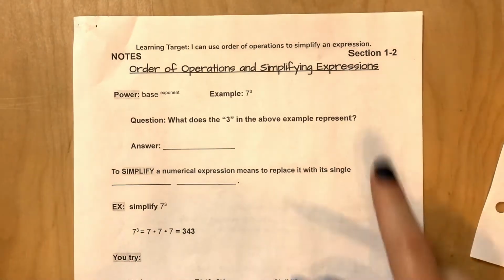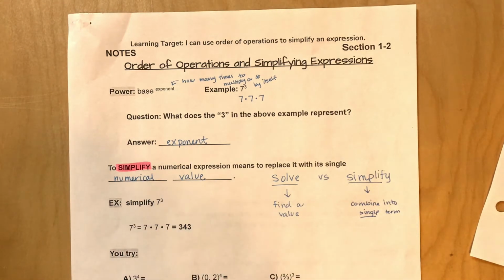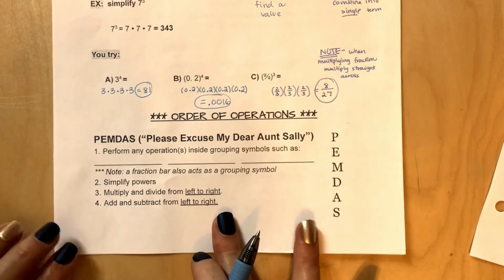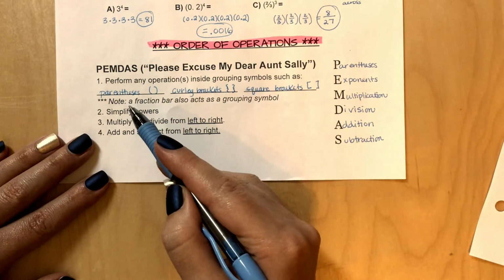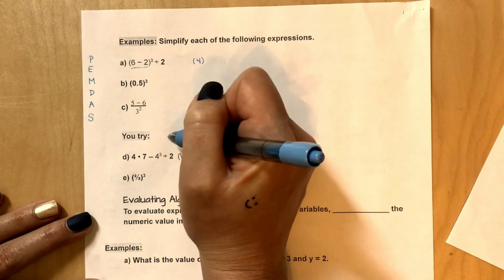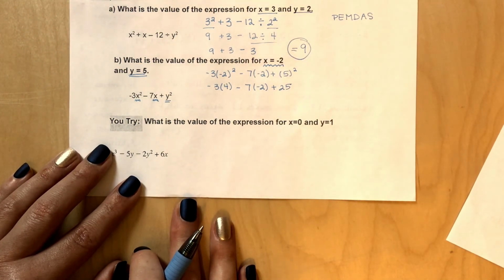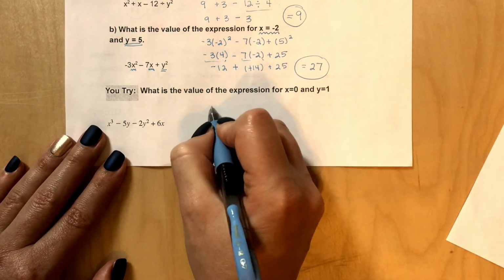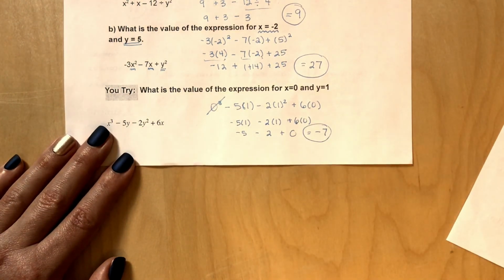Algebra 1.2 - Order of Operations and Simplifying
A virtual lesson for a flipped classroom. It covers order of operations and how to simplify numeric expressions.